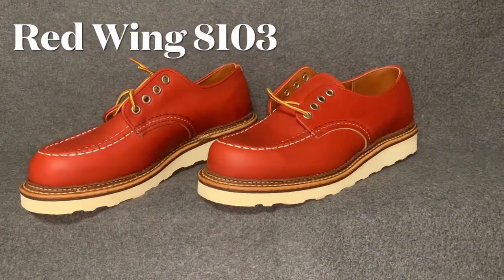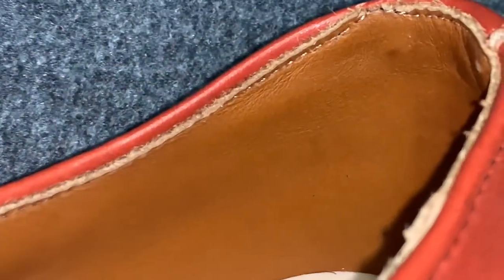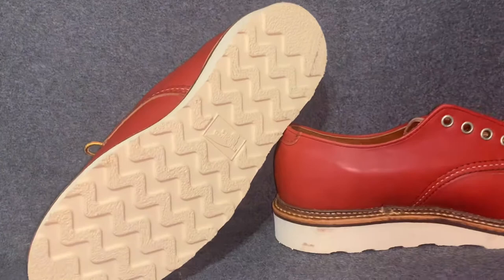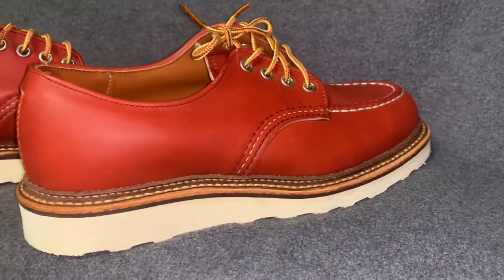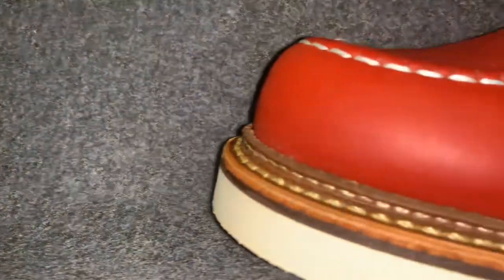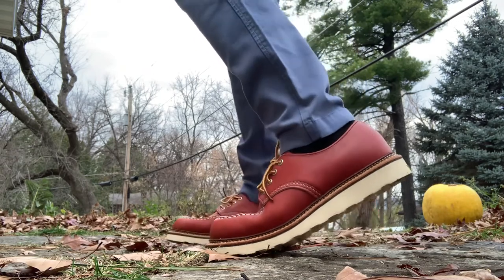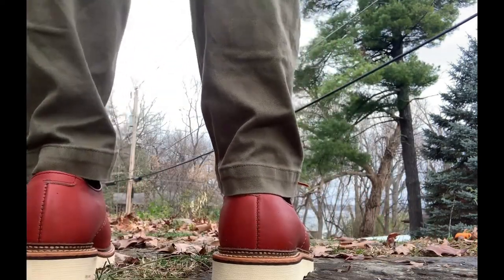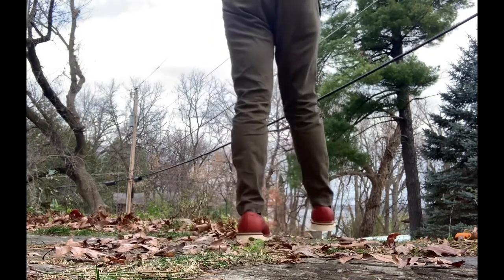Red Wing Oxfords 8103 Oro Russet Portage Leather.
Red Wing 8103 Classic Oxfords in Oro Russet Portage Leather. My favorite Red Wing leather.